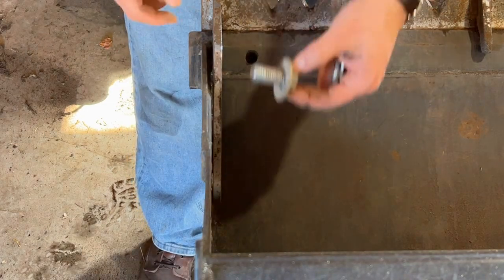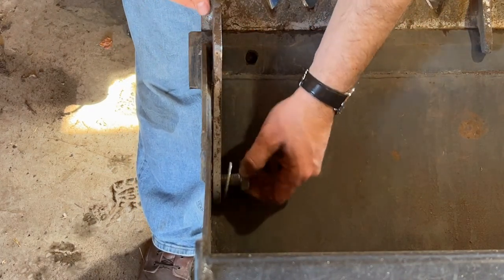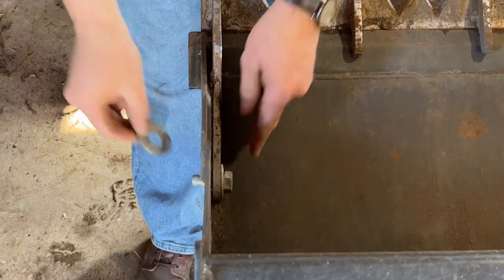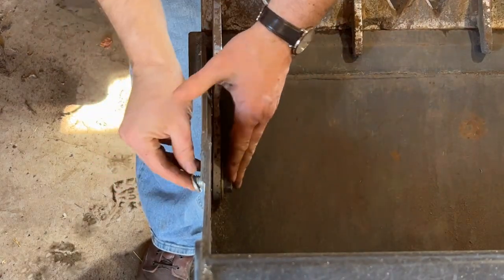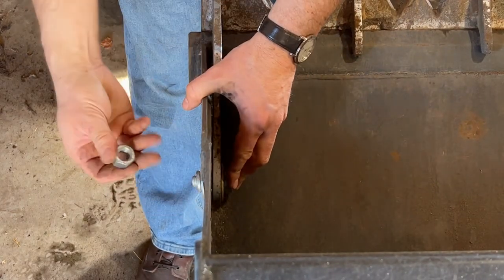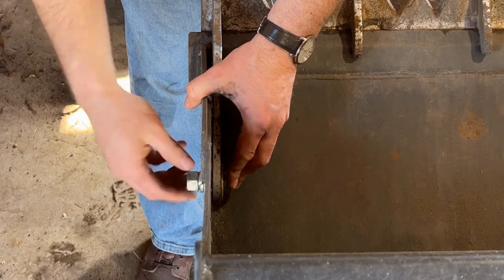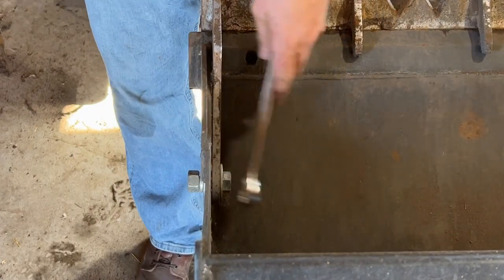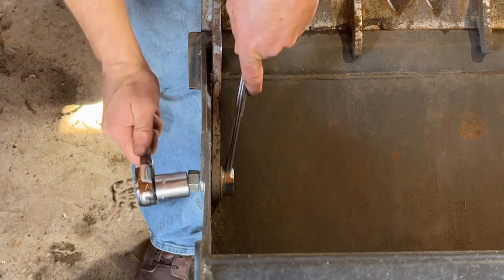🚜🧰 Attaching Piranah Tooth Bar to Kioti Ck2610 for the spring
How to reattach Tooth bar to loader bucket